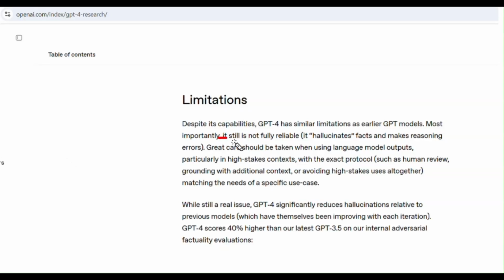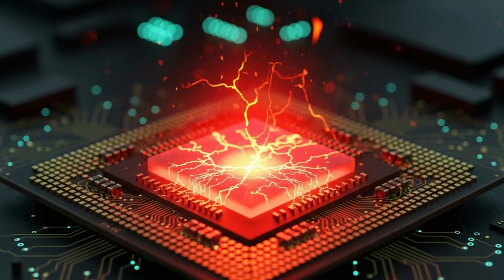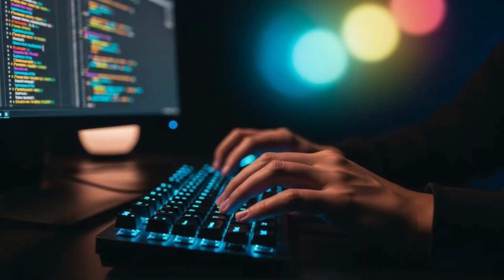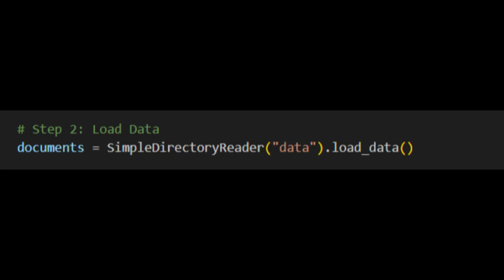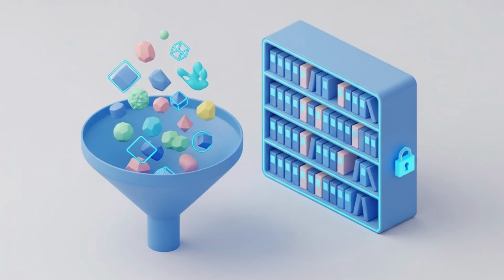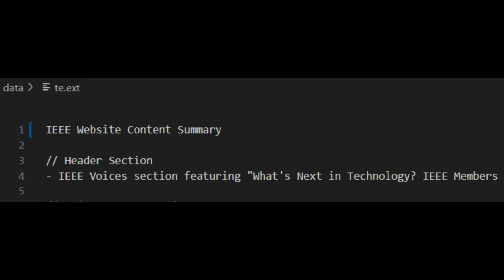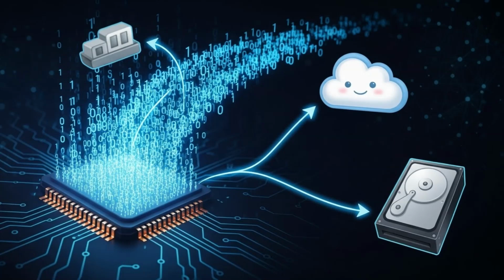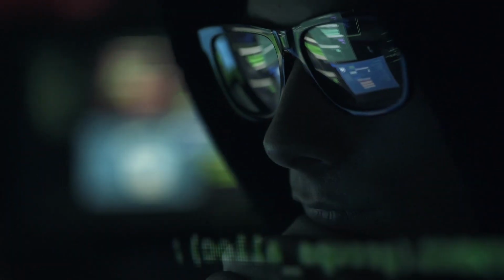STOP HALLUCINATIONS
DeployZero is a channel providing information on artificial intelligence applications in business. The content includes video guides, case studies, and analyses of industry trends related to marketing, automation, and data analytics. The materials are suitable for users, coders and leaders seeking to improve operational efficiency and expand their businesses using AI. The channel aims to break down complex AI tools and strategies into practical advice for implementation.